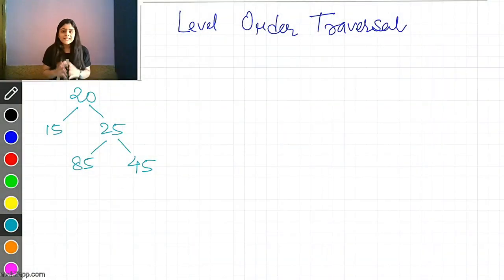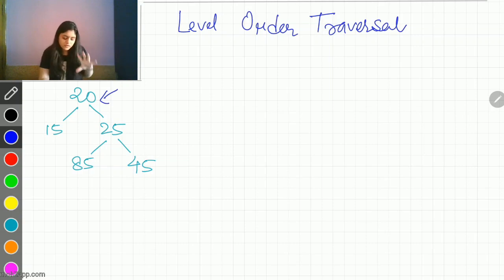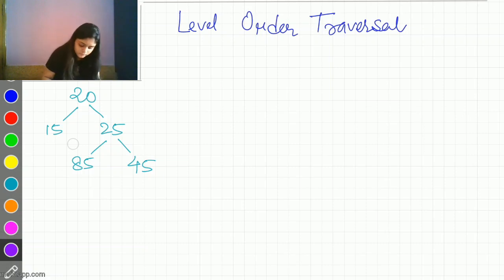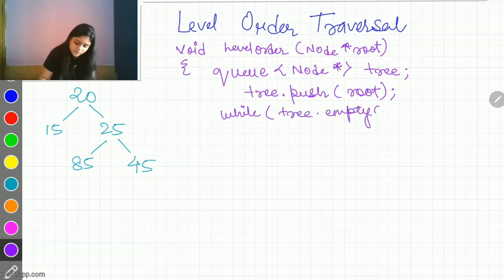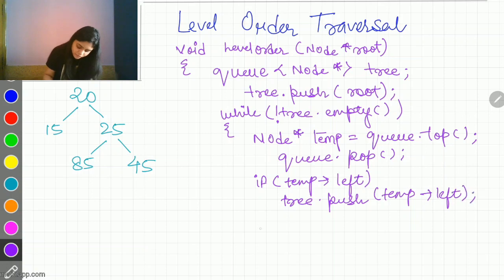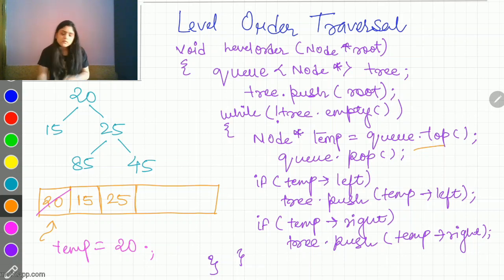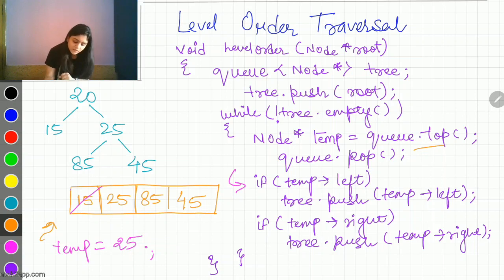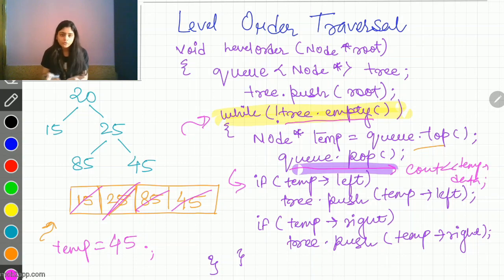Level Order Traversal of Binary Tree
Do LIKE my video if you think it was helpful.

P.S:-  I am new to recording and editing videos. So, Please the excuse the sound issues in the video.